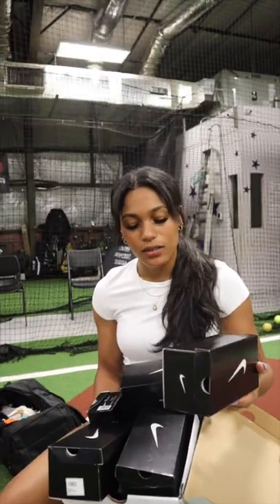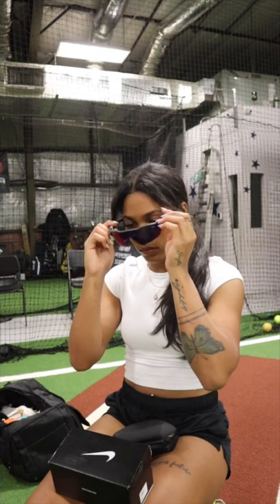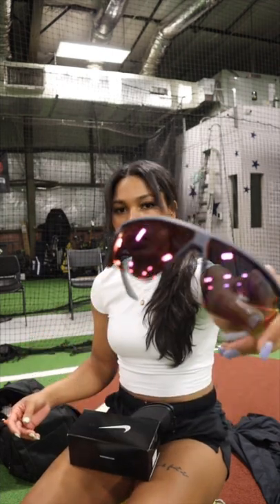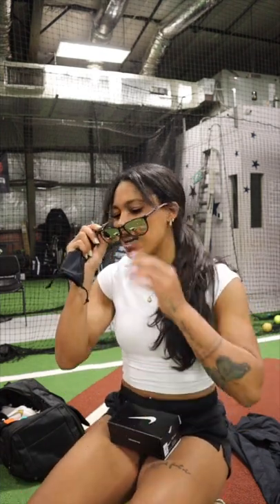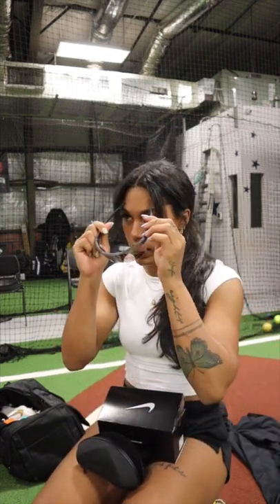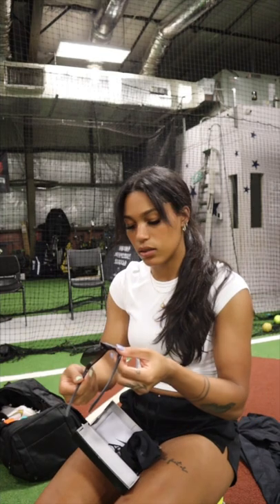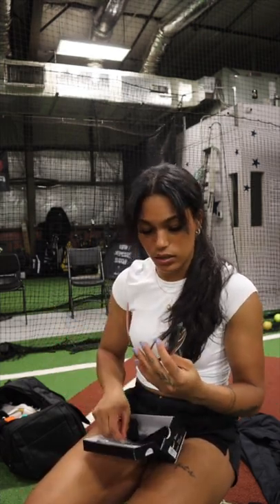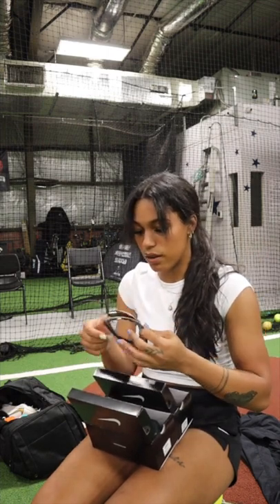SOFTBALL SUNGLASS HAUL: my sponsor sent me sunglasses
1. Nike Show X3 Elite
Field Tint Sunglasses

2. Nike Windshield Elite
Field Tint Sunglasses

3. Nike Cool Down

4.Nike Windshield Elite
Field Tint Sunglasses

5. Nike Windshield Elite
Field Tint Sunglasses

6. Nike Show X1

7. Nike Victory Elite

8. Nike Maverick Polarized
Golf Sunglasses

9. Nike Victory E